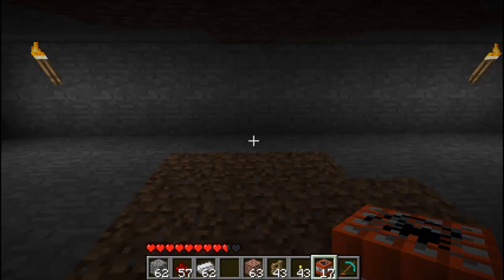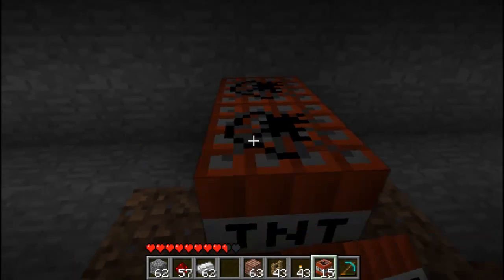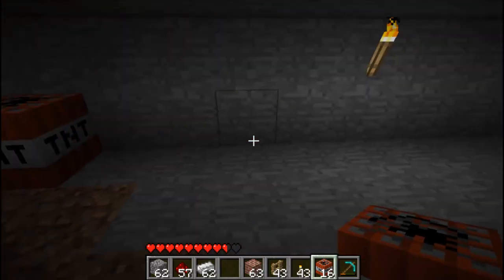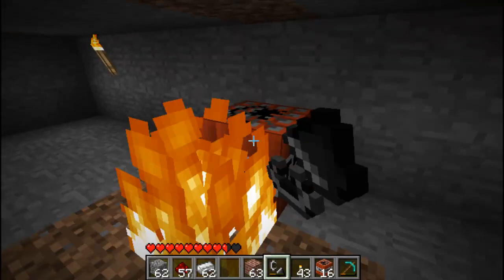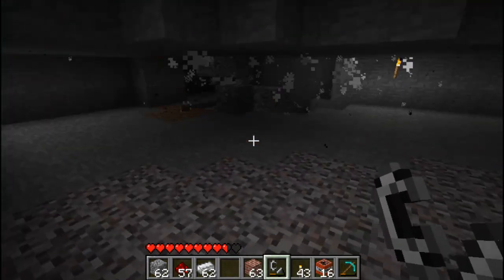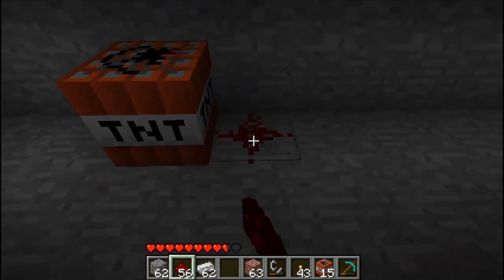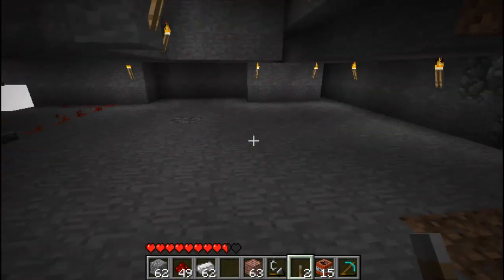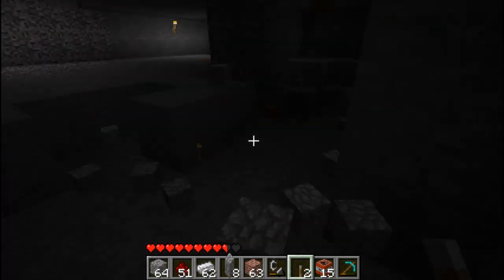Minecraft Beta 1.7 - TNT How to use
How to use TNT in the new Minecraft Beta 1.7 Update